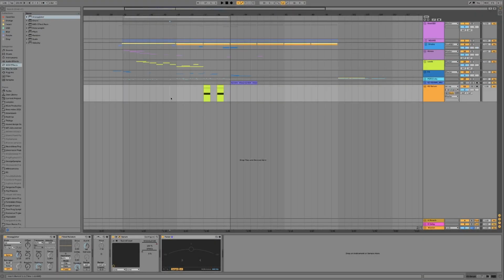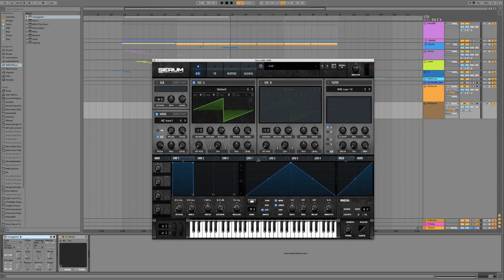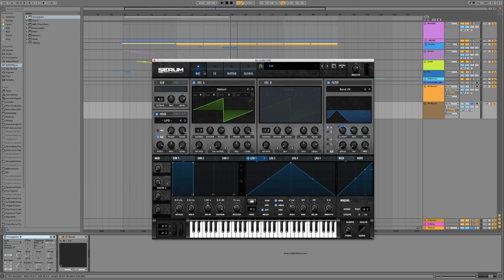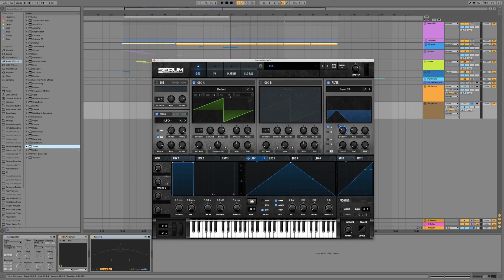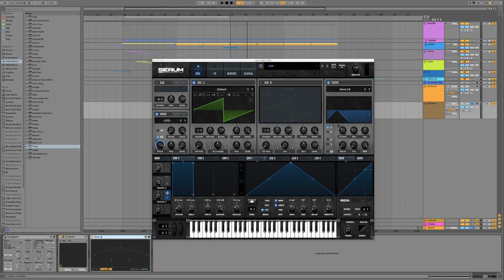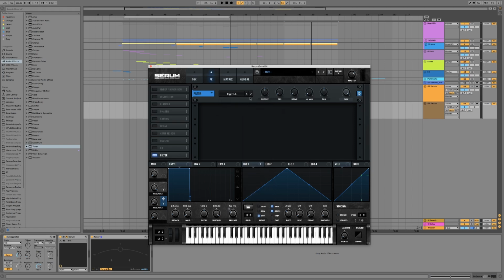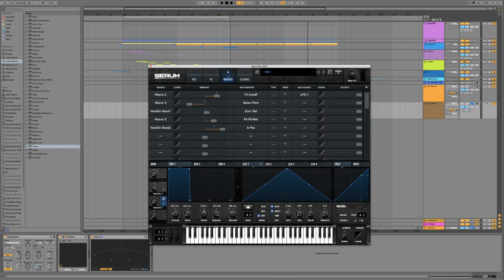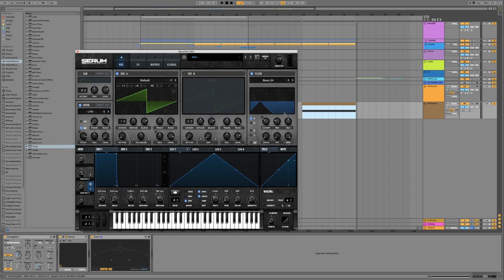[Serum Tutorial] Squelchy Morphing Forest Leads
Let's make a Squelchy Morphing Forest Lead!